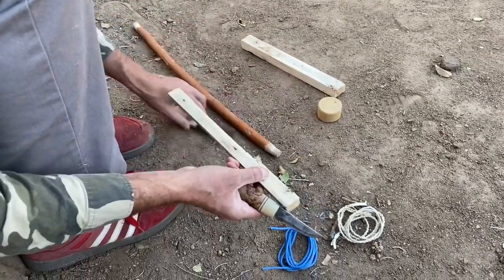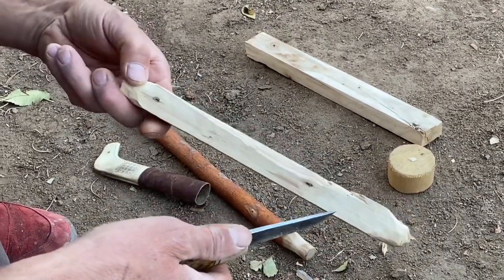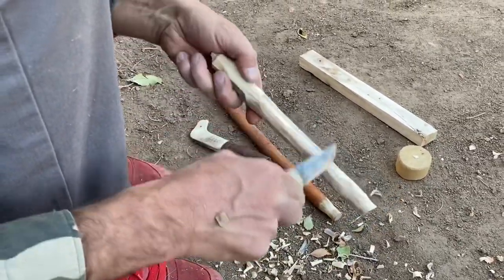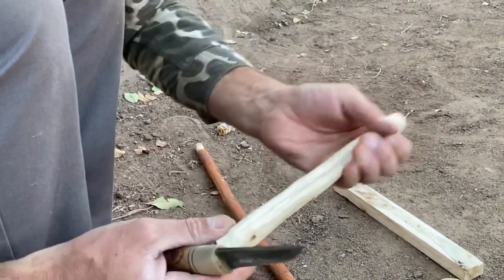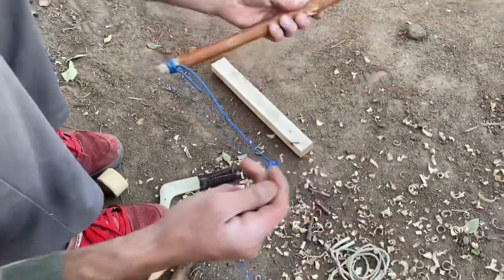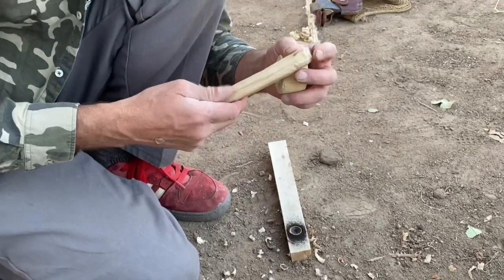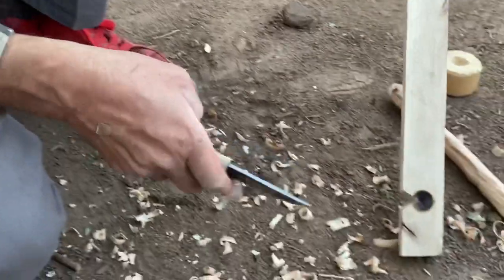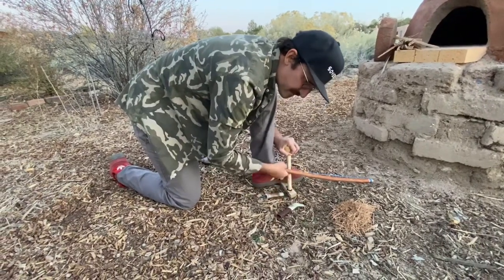PPAK Fire Kit